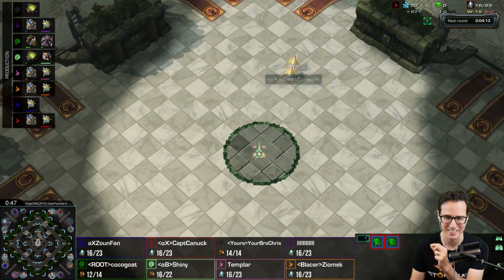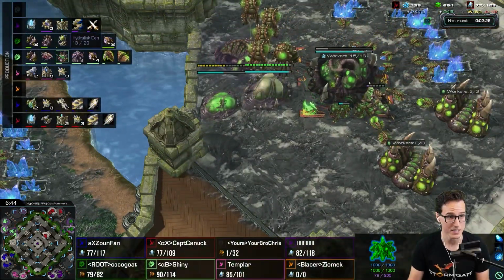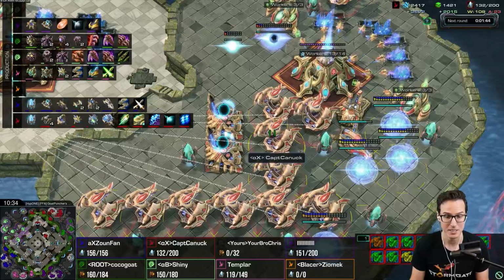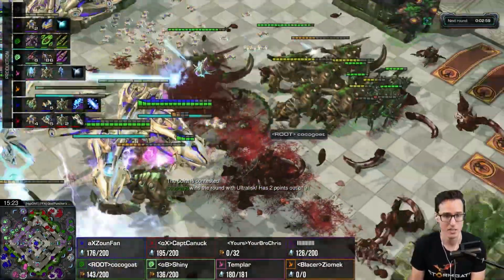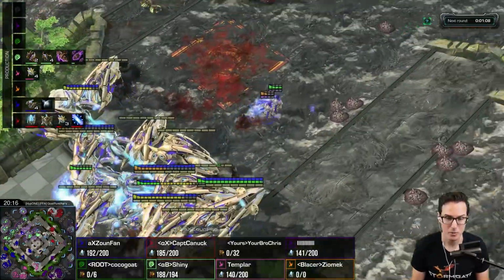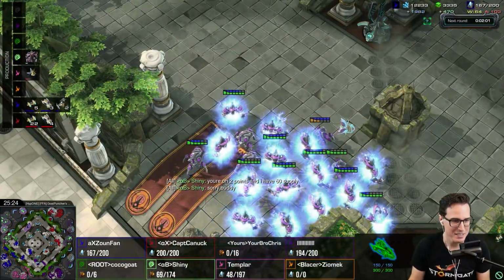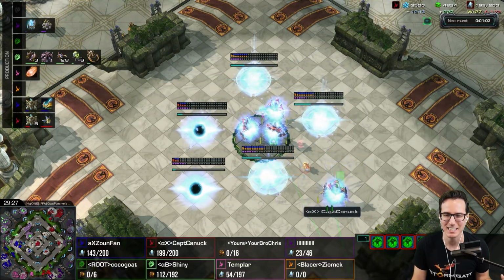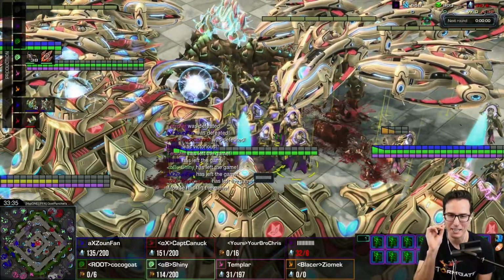What is this LUDICROUS StarCraft 2 Free For All strategy?? | Beast of The Hill - StarCraft 2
PiG Casts Beast Of The Hill, a free-for-all game made by BeastyQT! This is a whole new way to play StarCraft 2 FFA, with a King-Of-The-Hill element, providing income & an additional win condition.